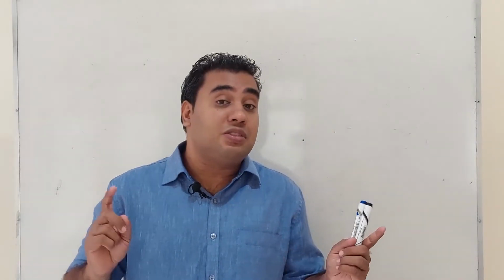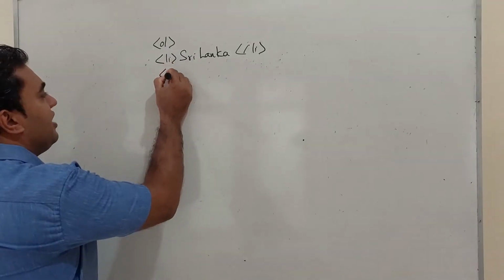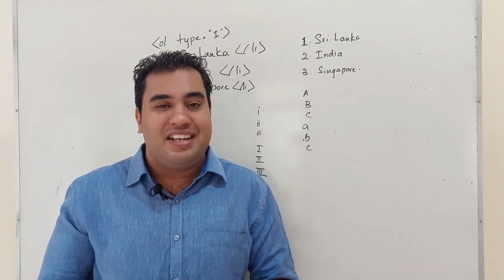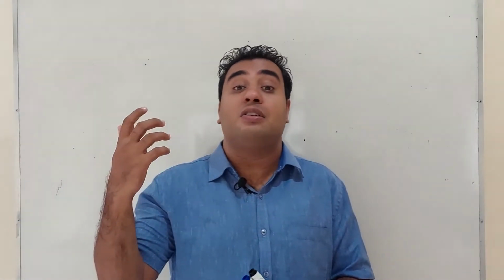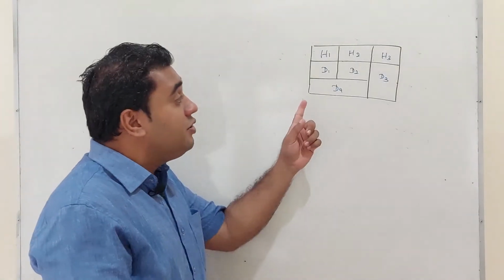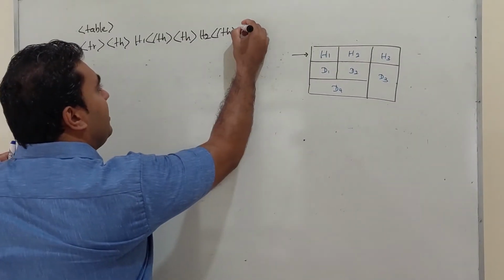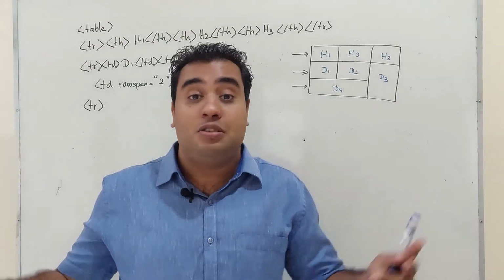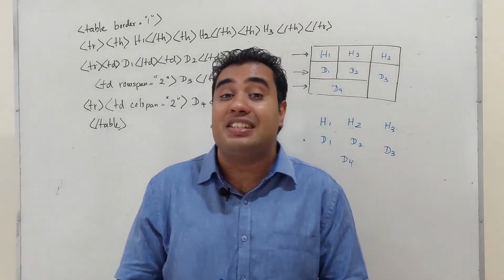🌟 Grade 11/ Grade 13 ICT - Master HTML Lists and Tables 🌟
Ready to level up your HTML skills? Dive into the world of lists and tables with our comprehensive video lesson! Whether you're a beginner or looking to enhance your web development prowess, this tutorial has something for you.

In this video, we'll walk you through everything you need to know about HTML lists and tables. Learn how to insert lists seamlessly into your web pages, including ordered lists (OL), unordered lists (UL), and definition lists (DL). Discover the power of list items and nesting lists.

But that's not all! We'll also demystify HTML tables, covering their structure, rows, columns, headers, and data cells. Understand the importance of tables in organizing and presenting data effectively on your websites.

By the end of this lesson, you'll be equipped with the knowledge and skills to:

Create various types of lists (OL, UL, DL) in HTML.
Understand the purpose and usage of lists for content hierarchy.
Construct and customize tables for data representation.
Enhance your web pages with well-structured and visually appealing content.
Whether you're building a personal blog, an e-commerce site, or a professional portfolio, mastering HTML lists and tables is essential for creating engaging and user-friendly web experiences.

Don't miss out on this opportunity to expand your HTML expertise!